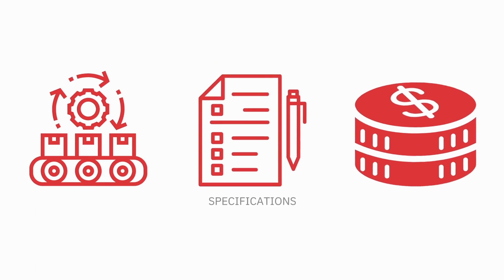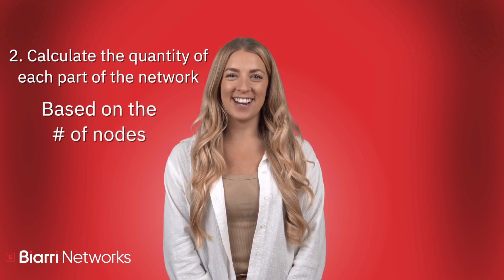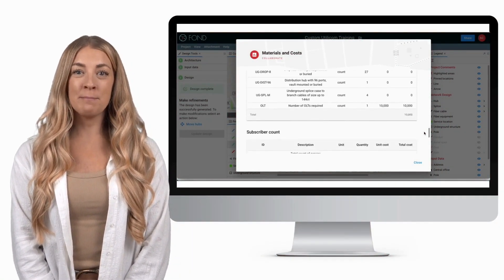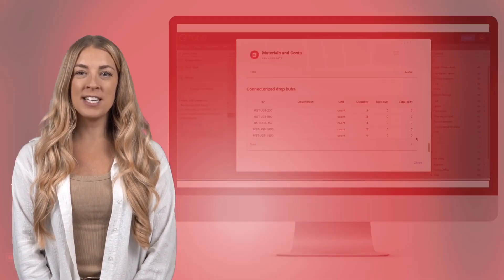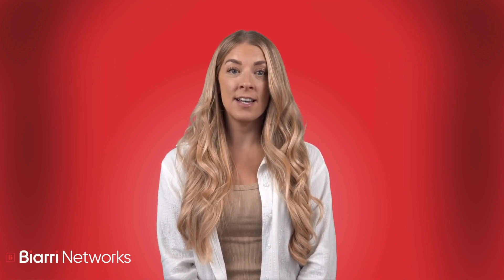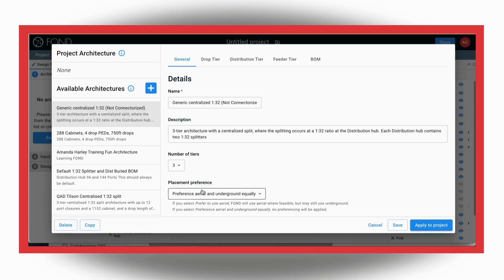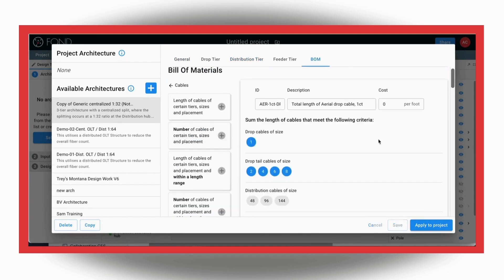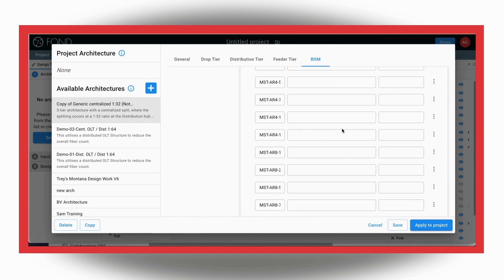The Cost Breakdown of Your BOM (Bill of Materials)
Today, our goal is to look at a side-by-side comparison of two designs using the same architecture, one with our pre-configured bill of materials and the other being more uniquely defined based on the architecture. We will further analyze the cost breakdown and how to align the BOM with the network’s architecture.